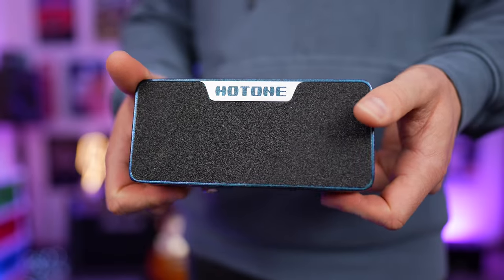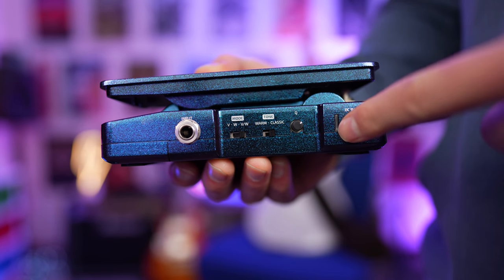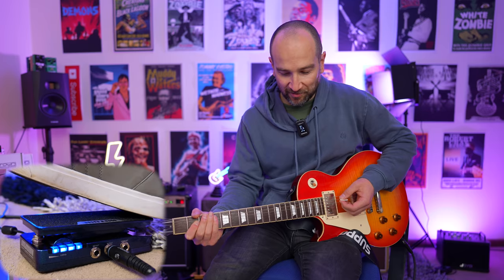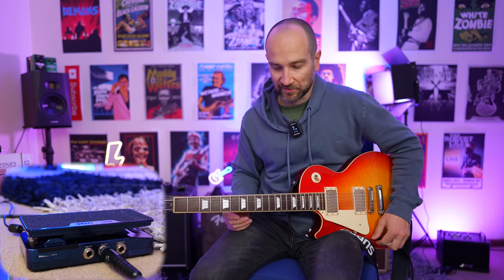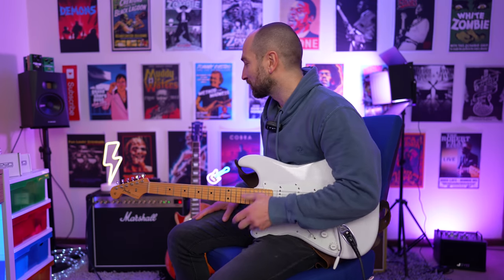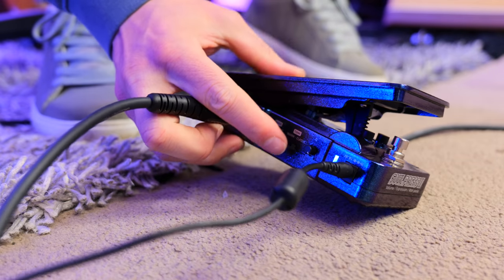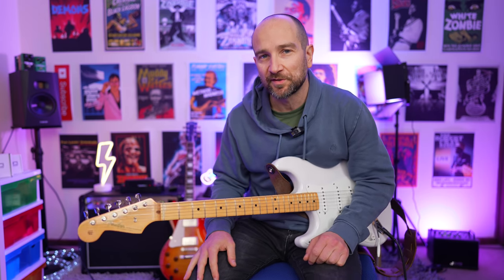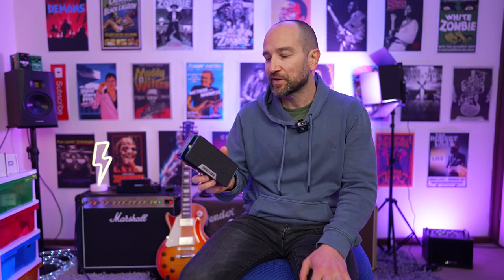The Hotone Soul Press II - Wah, Volume, and Expression Made Easy!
This is a full review of the Hotone Soul Press II (2) Pedal. This is a mid-sized wah, volume, and express pedal designed for guitarists.

The Hotone Soul Press 2 can be used as a dedicated wah pedal and sounds very familiar to the legendary Dunlop Wah.  The Soul Press II can also be used as a dedicated volume pedal that allows you to sweep and swell the volume with ease.  Thirdly, the Soulpress can be used with a multi-effects pedal or any rack unit amplifier simulation that requires an expression pedal.  The build quality on the Hotone Soul Press II is fantastic and a massive thank you to Hotone for sending this out for this review and for sponsoring this video.

0:00 - About & Disclaimer (Sponsored)
0:22 - Jam Track
2:31 - Hotone Soul Press II Overview
4:47 - Volume Mode
6:52 - Wah Pedal Mode (classic mode)
7:49 - Wah Pedal (warm mode)
8:36 - Clean Wah Pedal “Q Frequency”
10:43 - Always-on Mode (Wah & Volume)
11:32 - My Hotone Soulpress II Review